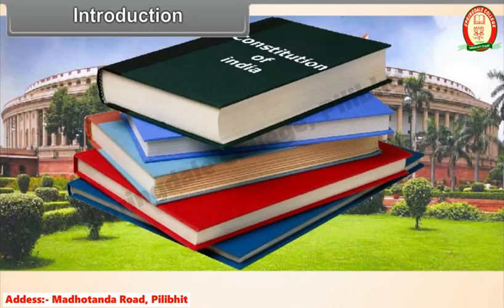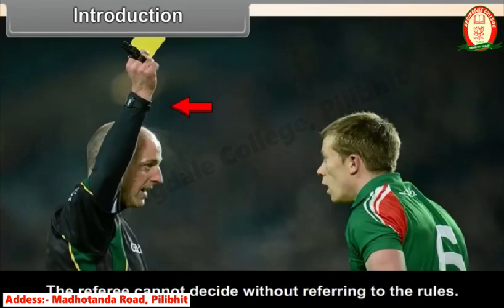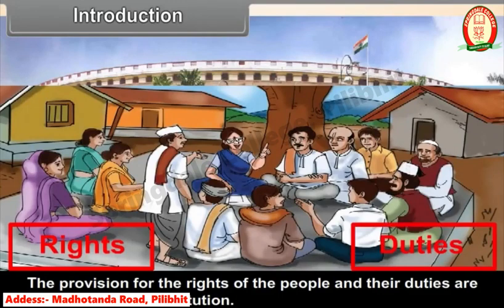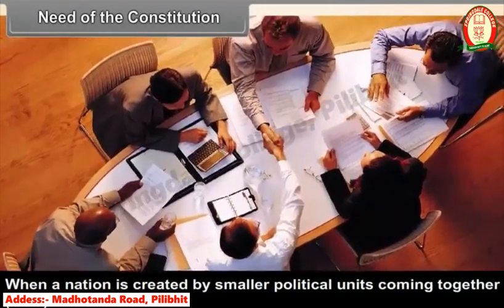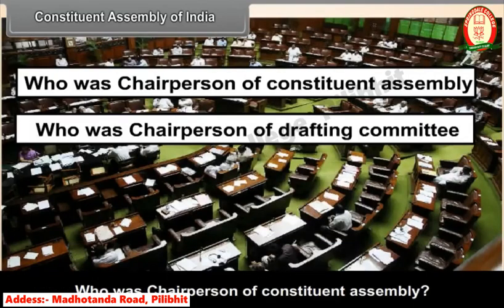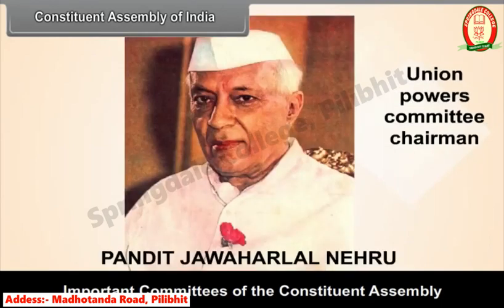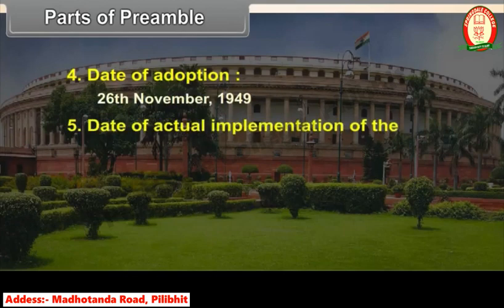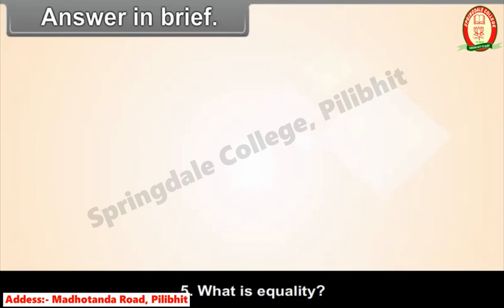Class 9- Civics (Pol Sc) - Chapter 3 - | Constitutional Design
Why do we need a constitution? How are constitutions drawn up? Who designs them, and in what way? What are the values that shape the constitutions in democratic states? Once a constitution is accepted, can we make changes later? These are some of the basic questions asked in Chapter 2 of CBSE Class 9 Political Science.